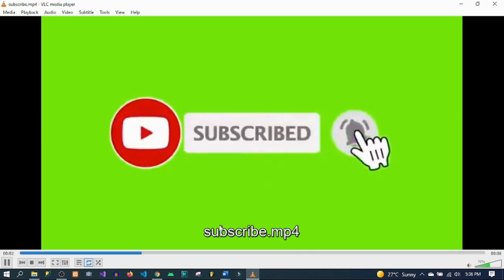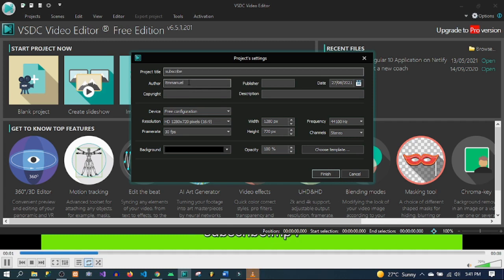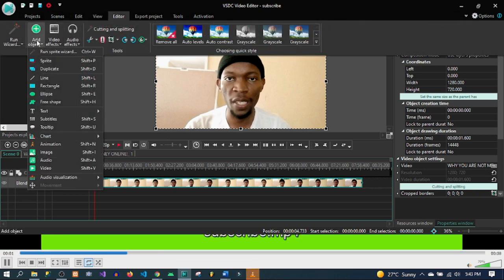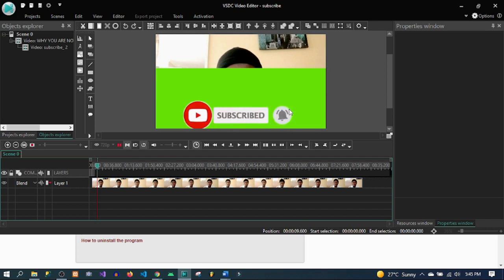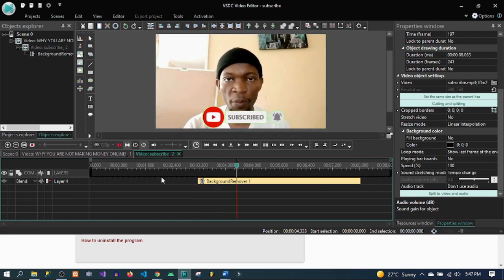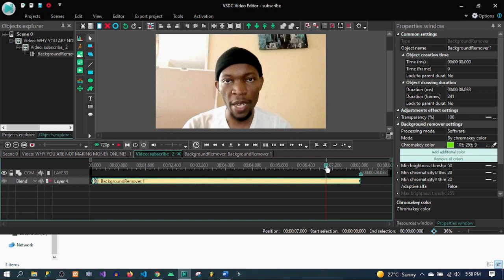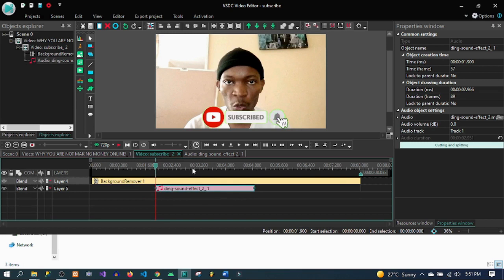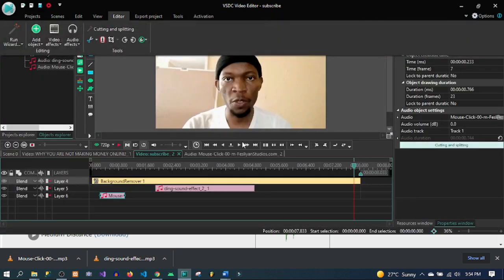How to add subscribe animation on your video